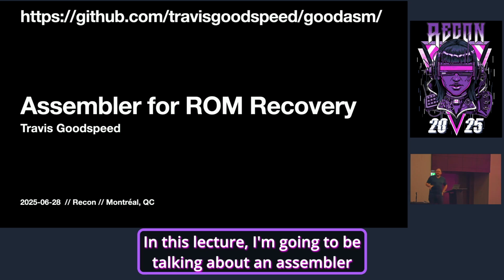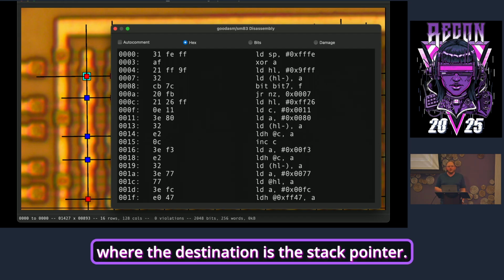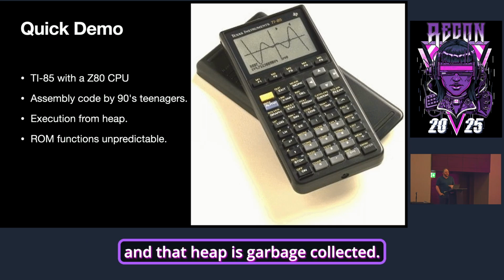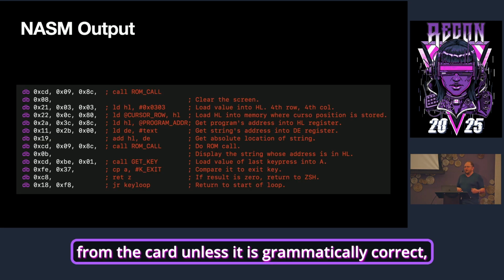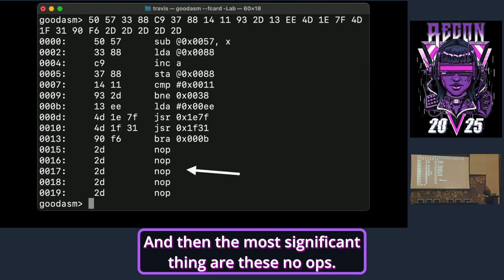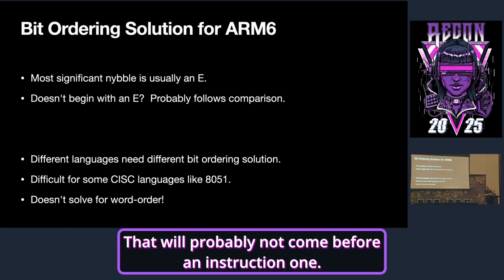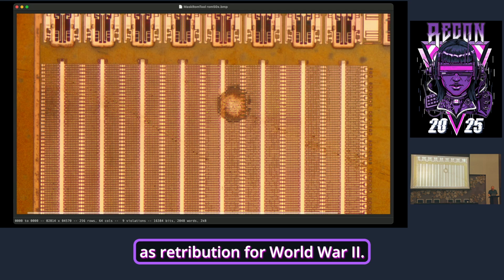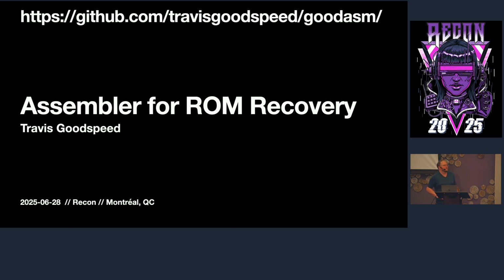Recon 2025 - A Disassembler for ROM Recovery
Presenter: Travis Goodspeed

The contents of a mask-programmed ROM can be extracted by photographing the chip’s die and marking the row and column lines, the intersections of which are the bit positions.  That gives us the bits in physical order, but better tools are needed to reverse engineer the ordering of those bits as logical bytes.
This lecture presents recent work in making a disassembler that grades for correctness, as a way to recognize when the bit ordering is correct.  Tricks unique to specific CISC and RISC architectures will be considered.